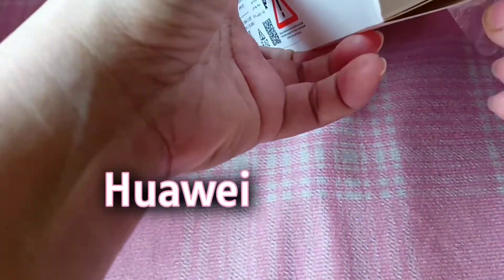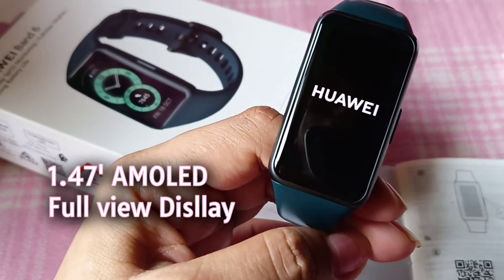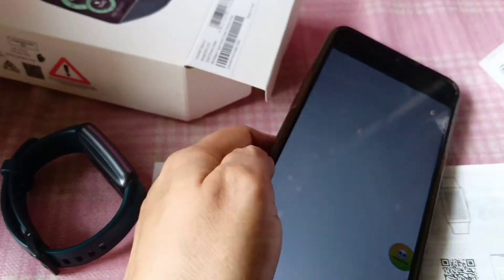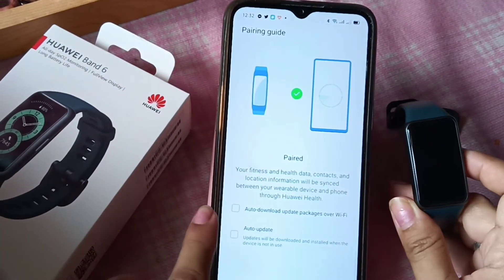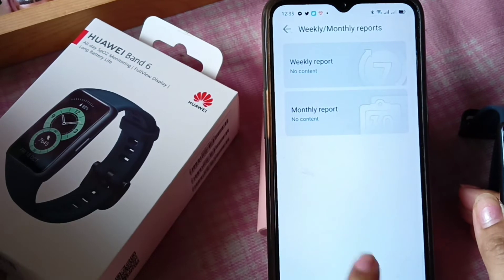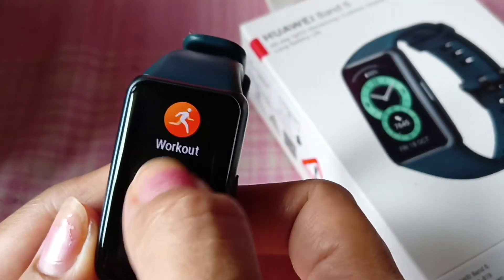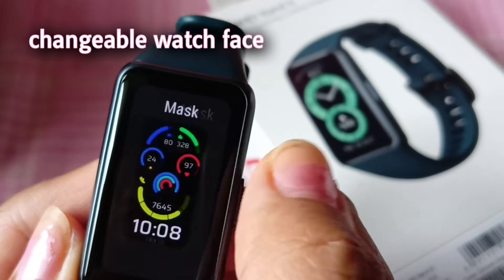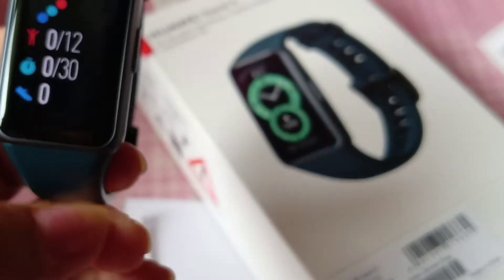HUAWEI BAND 6 REVIEW UNBOXING and SET-UP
I just got the latest Huawei wearbles the Huawei Band 6 with a large AMOLED display and battery life up to 2 weeks !

Heres a quick Huawei Band 6 review , setup and unboxing and some key features !